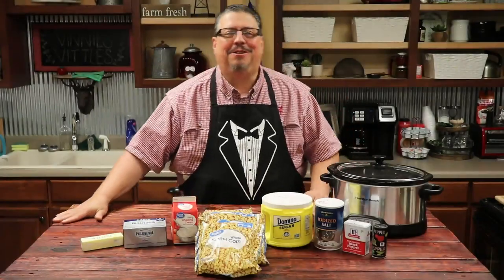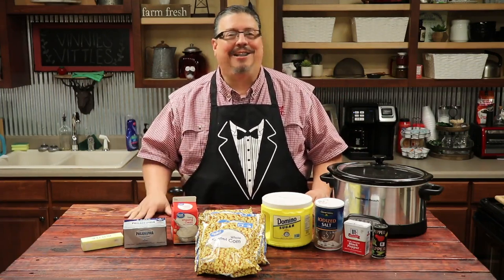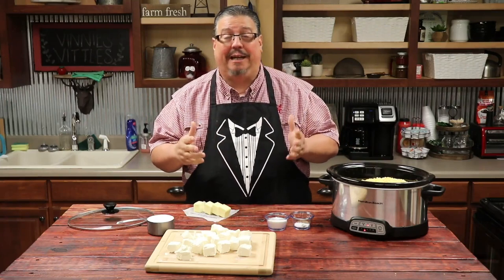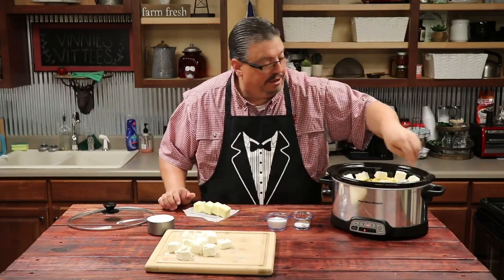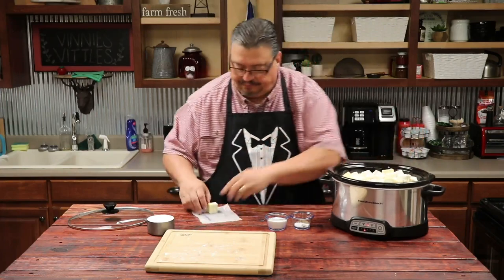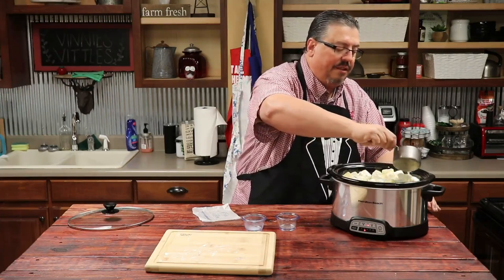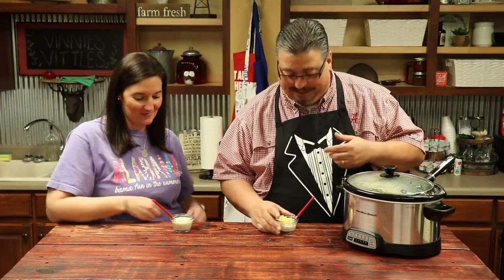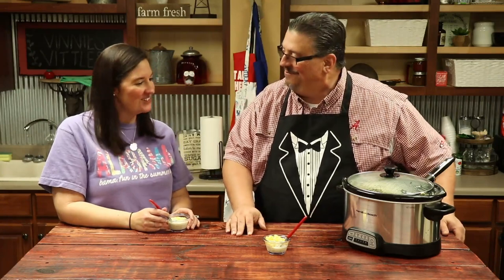Rudy's Cream Corn!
In this episode of Vinnie's Vittles we cook one of Vinnie's most favorite dishes from a BBQ joint in Texas, Rudy's Cream Corn. This Cream Corn is sooooo good and I know you guys will love it.

Ingredients:
2 8oz Blocks of Cream Cheese
4 lbs frozen sweet whole kernel corn
1 cup heavy whipping cream
1 stick of salted butter
4 tablespoons of sugar
1 teaspoon of black pepper
1/2 teaspoon of salt

Directions:
1)Cut cream cheese into 1 inch cubes, cut stick of butter into 1inch cubes.
2)Combine all ingredients into crockpot. Place corn, then add cubed butter and cream cheese, then add sugar, salt and pepper. Lastly pour heavy whipping cream over the top
3)Heat on low for 4 hours, stirring occasionally as butter and cream cheese melts.  Don’t short curt and cook too fast.  The 4 hours let all the ingredients combine and create the great flavor we all want.
4) Enjoy!

Our mailing address is:
3985 Highway 31 South